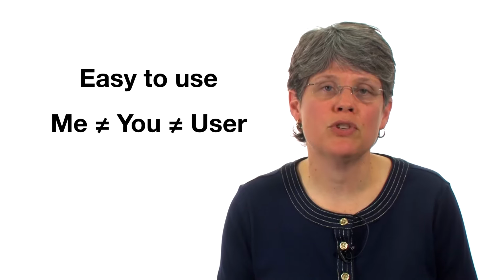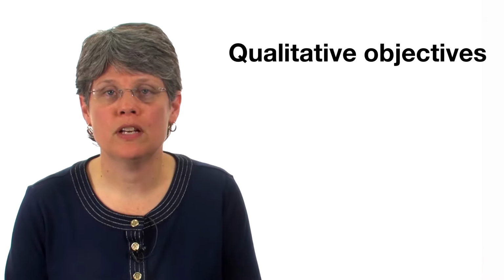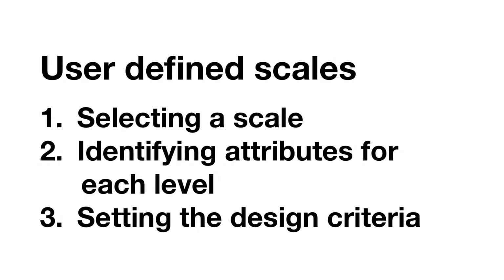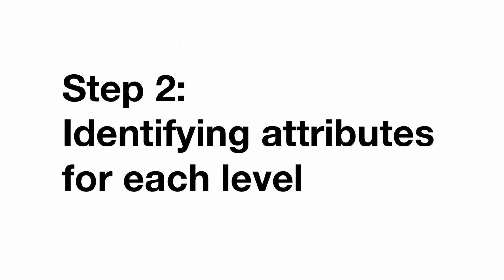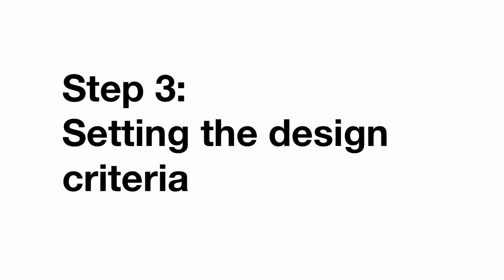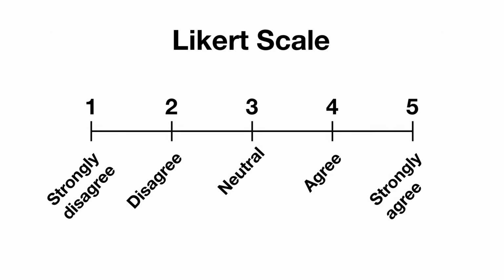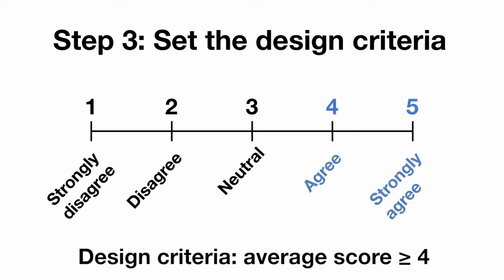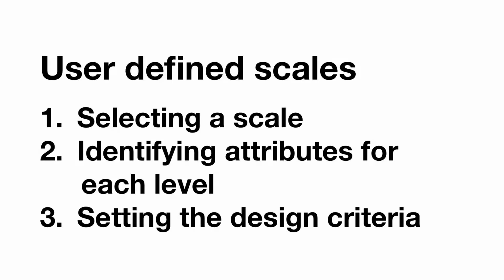User Defined Scales